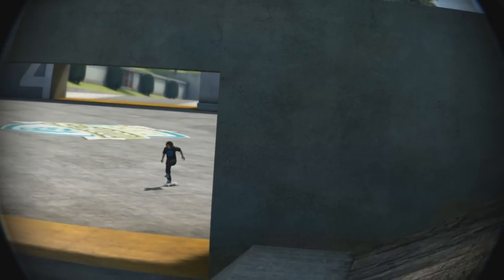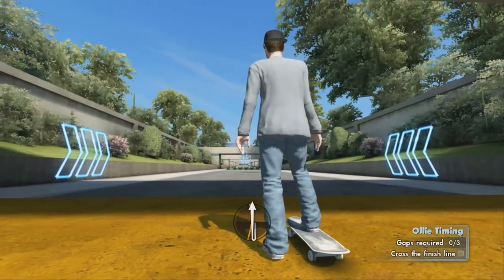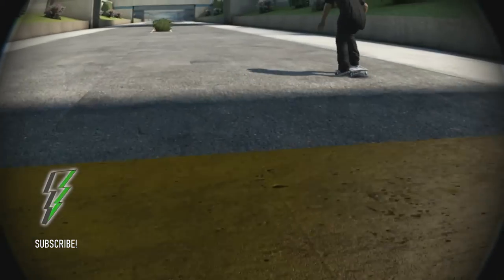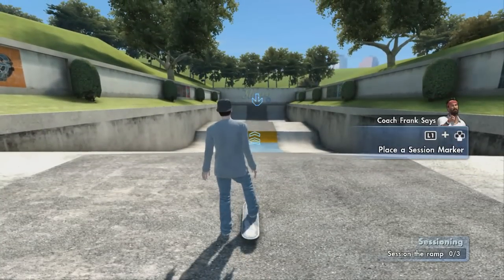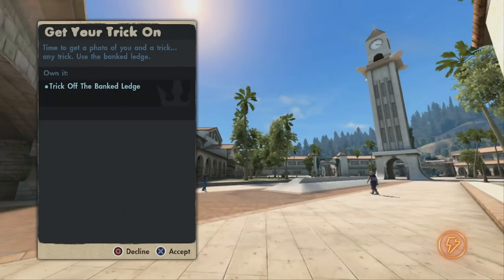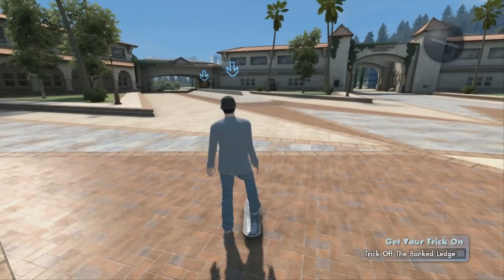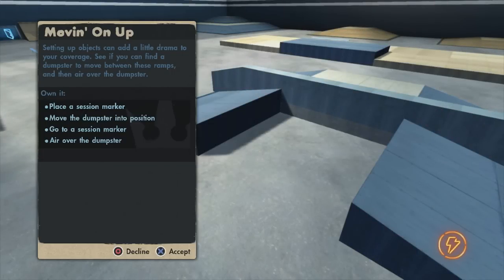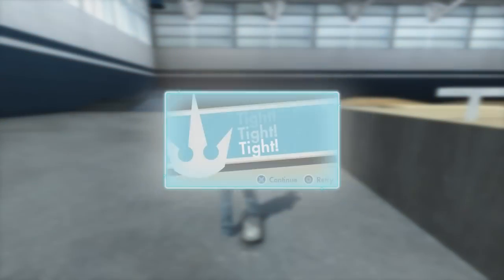Skate 3: Basic Training/Getting Started (PS3 Gameplay)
Walkthrough
00:00 Intro
00:46 Riding On 4 Wheels
02:18 Ollie Timing
04:11 Flipping Wood
04:53 Grinding
06:32 Sessioning
07:30 PCU Tour
08:59 Get Your Trick On
09:38 This Is How We Do It
10:14 Shingo’s Turn
13:28 Movin’ On Up
14:13 DIY Skate Park

Skate3